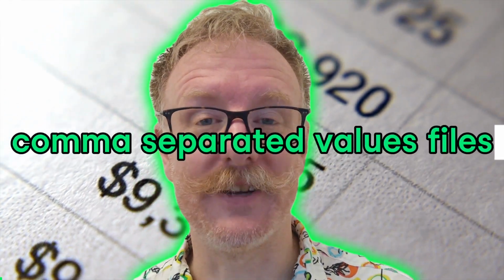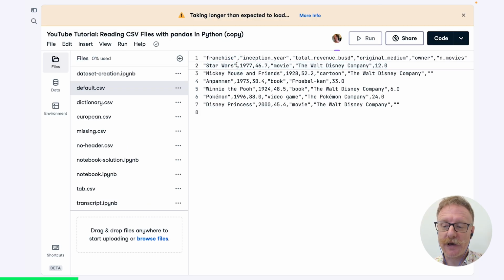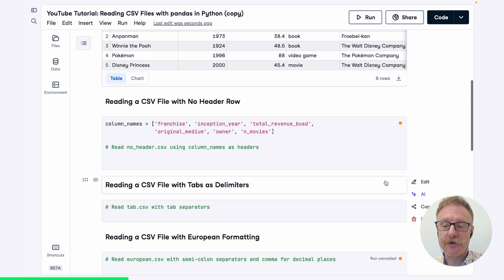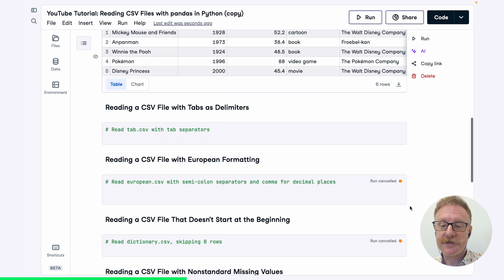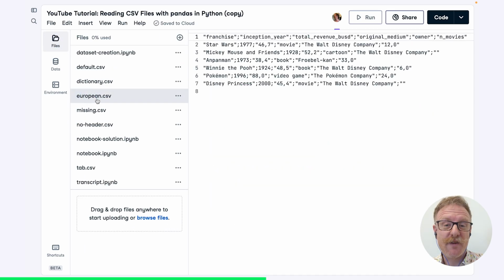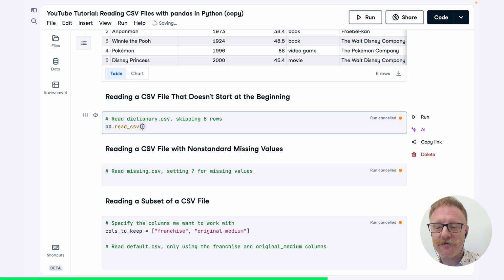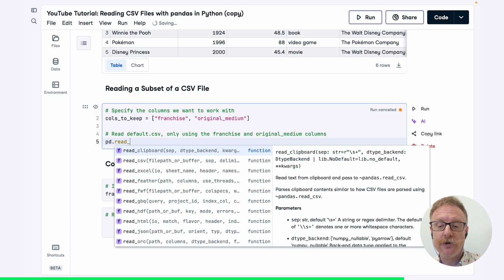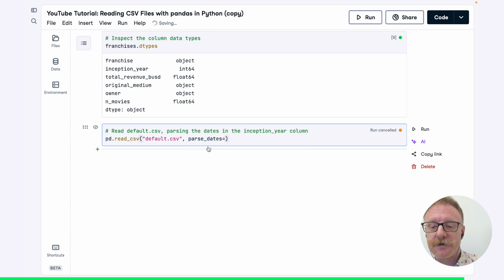Pandas Readcsv Tutorial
This Python Pandas tutorial for beginners will take you through some of the basics of reading CSV files. The topics covered in this video are:

00:00 - 00:27 Introduction
00:28 - 01:22 Read CSV with Default Options
01:23 -  02:01 Read CSV with no Header Row
02:02 - 02:42 Using Tabs as Delimiters
02:43 - 03:13 European Formatting
03:14 - 03:41 Reading a CSV File that Doesn't Start at the Beginning
03:42 - 04:09 Nonstandard Missing Values
04:10 - 04:34 Reading a Subset of a CSV File
04:35 - 05:08 Controlling the Data Types of Columns
05:09 - 05:27 Outro

[More about Python]
Python is the most popular programming language today and is widely used across verticals from software and web development, game development, data science, machine learning, and more. Learning Python is imperative for aspiring data scientists, data analysts, data engineers, and machine learning scientists.